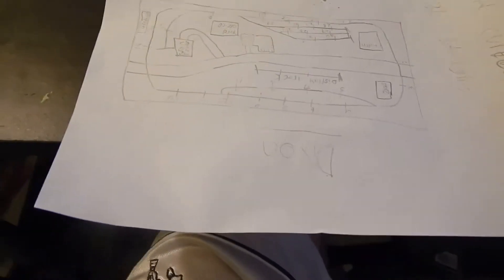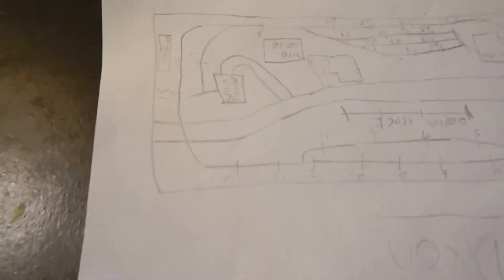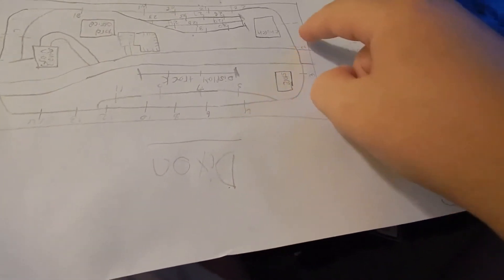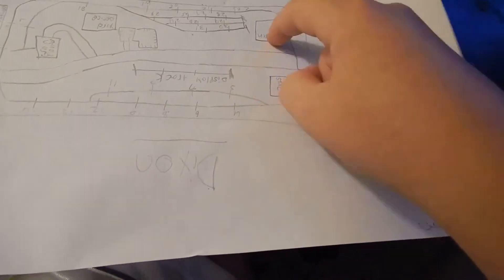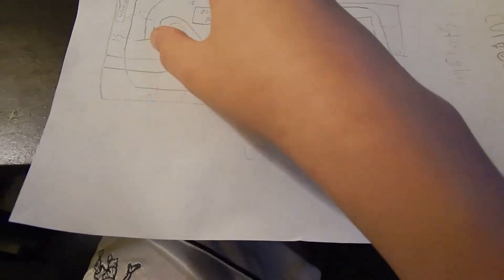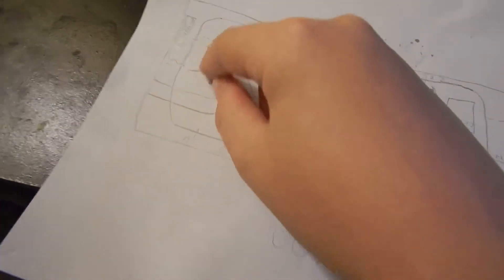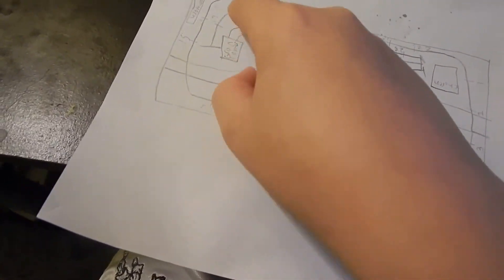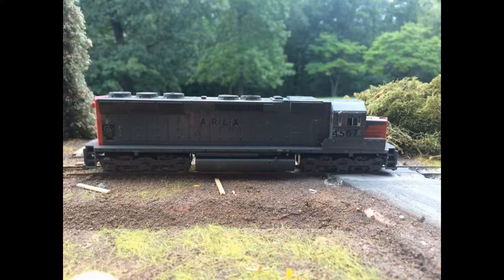Update! / Layout on the UP and custom locomotive update!